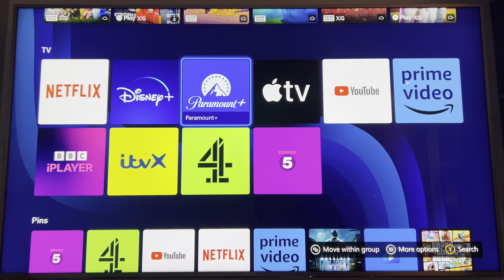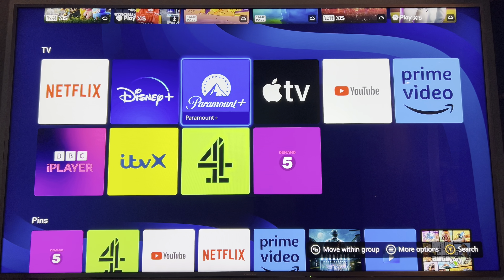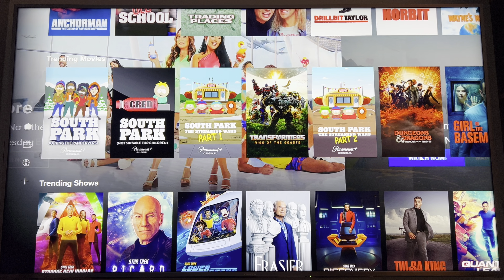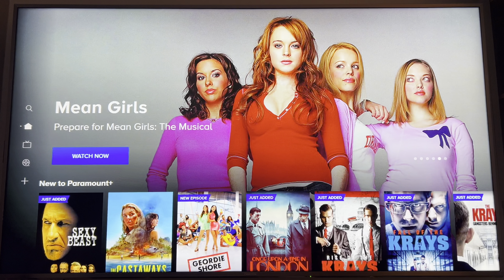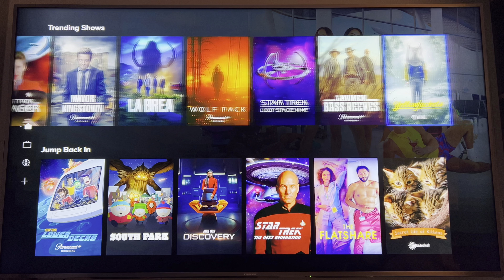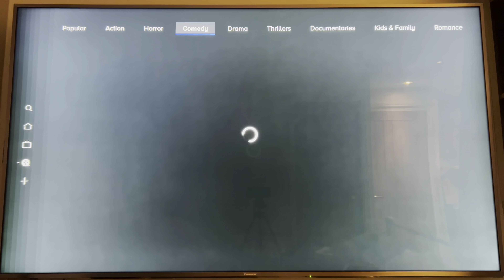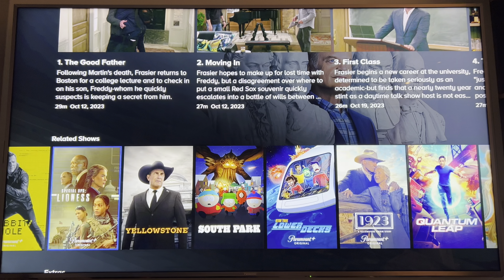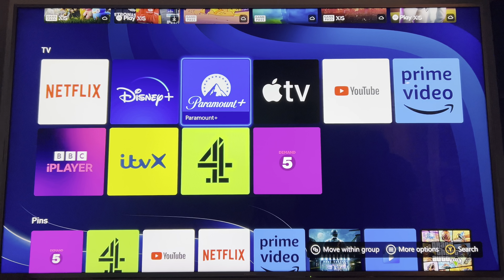Paramount Plus On Xbox Walkthrough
Paramount Plus, Paramount+

Paramount Plus Xbox